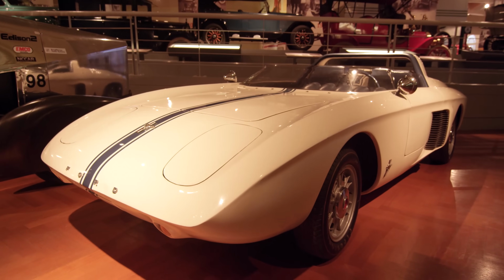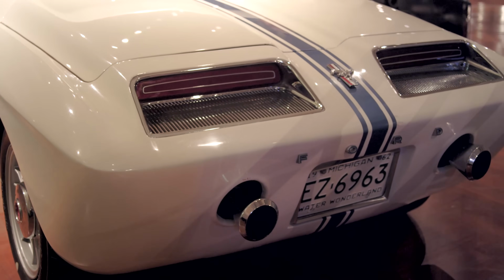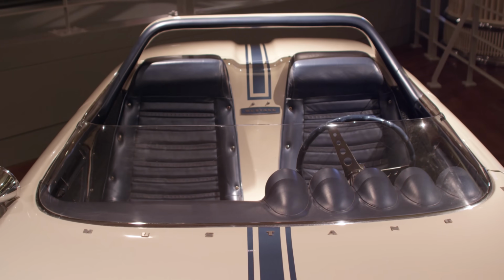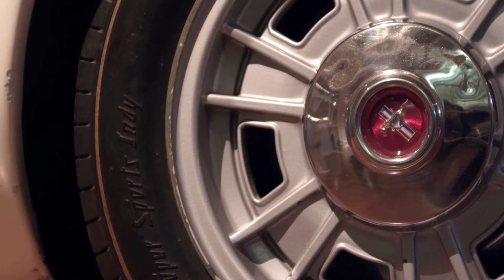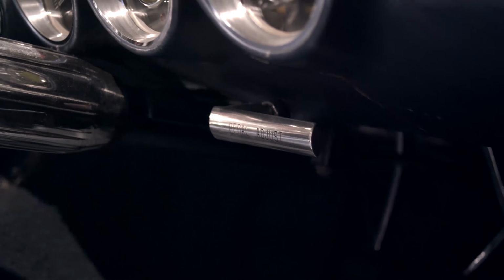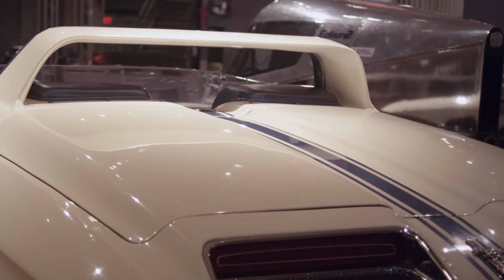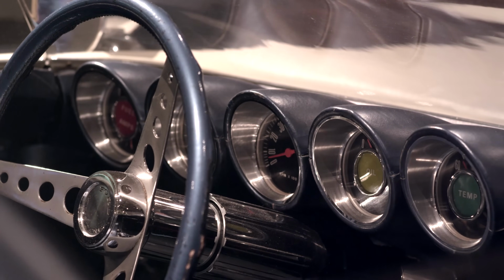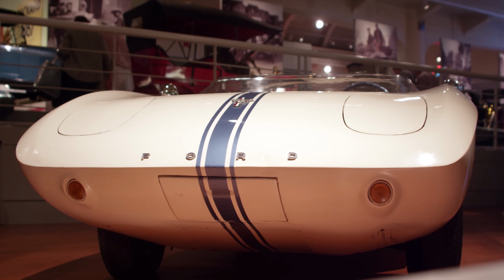Driving History: Ford Mustang Prototype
The never manufactured Ford Mustang 1 Prototype was debuted in 1962 at the U.S. Grand Prix at Watkins Glen with Dan Gurney behind the wheel. Henry Ford Museum Curator of Transportation Matt Anderson explains that while some styling cues did survive into the actual Mustang, this concept car was truly one of one.